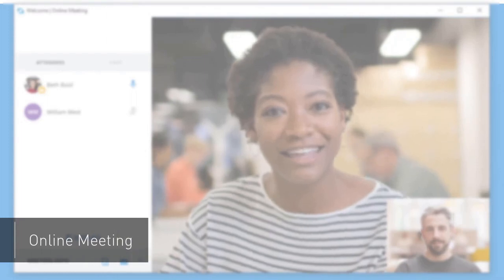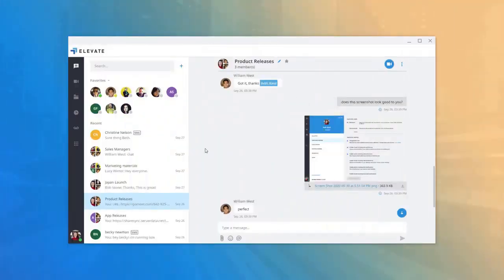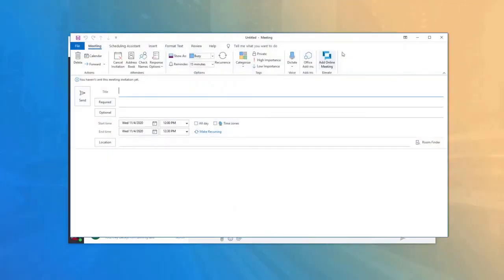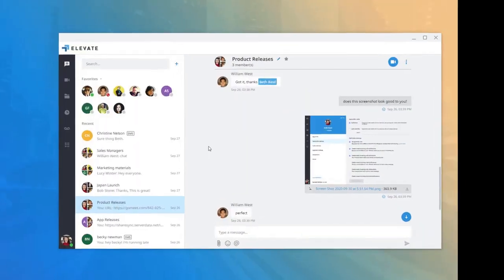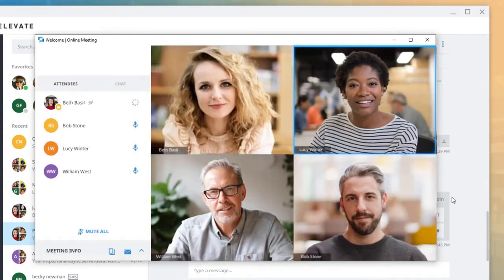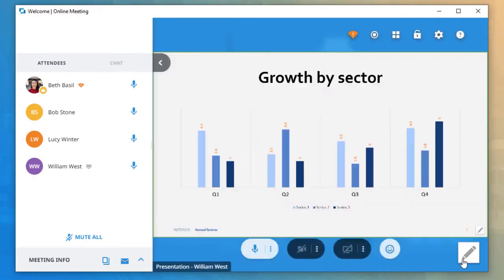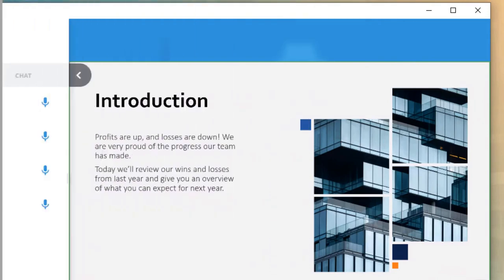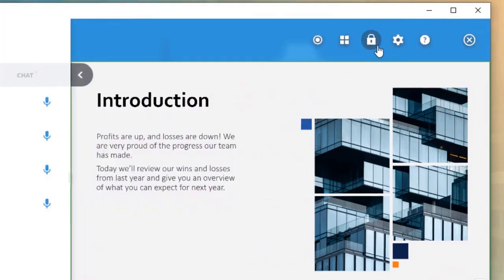How to use Online Meeting